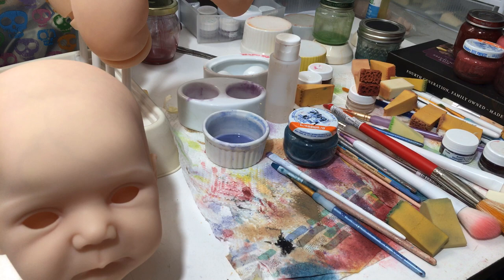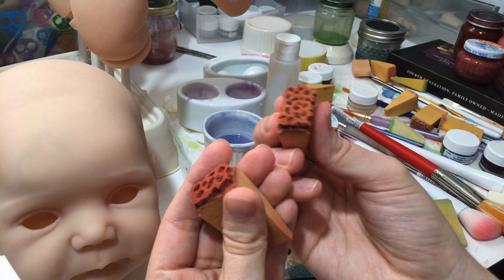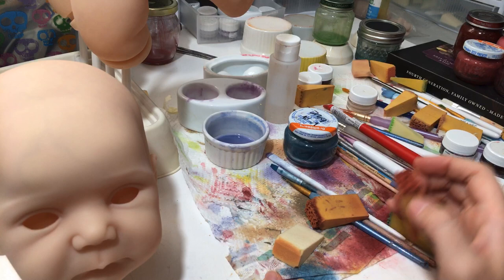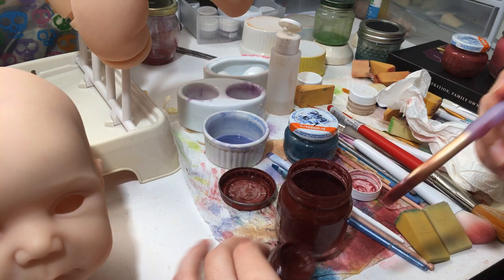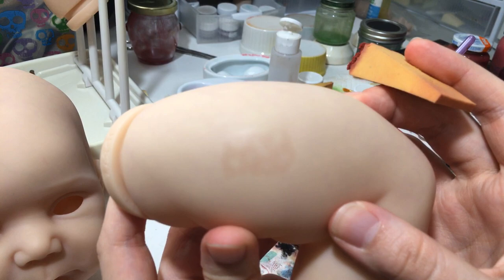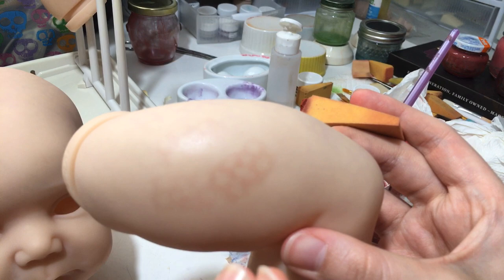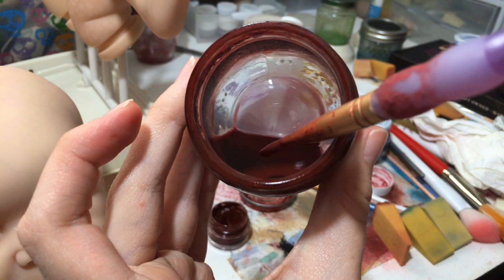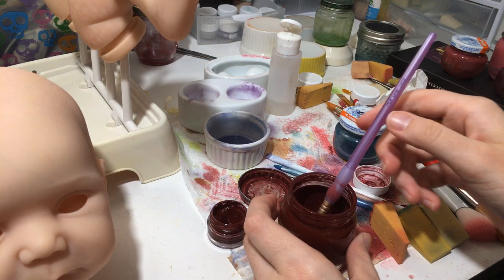How I paint red mottling on my reborn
Let me know if you want to see something else! Hopefully this helped!!